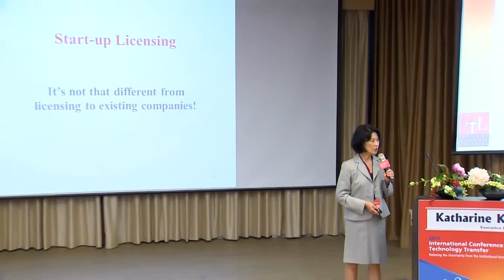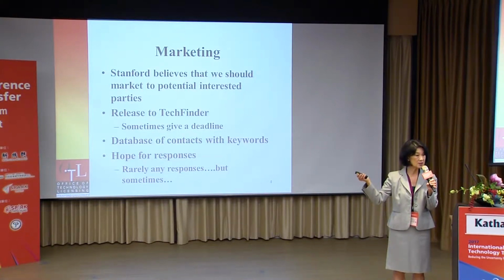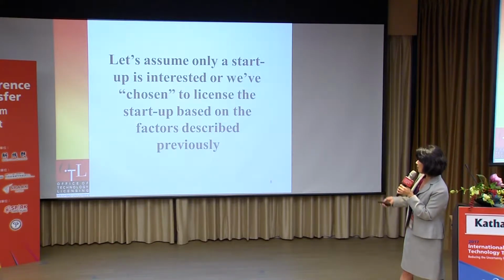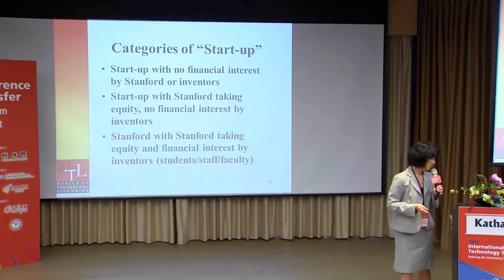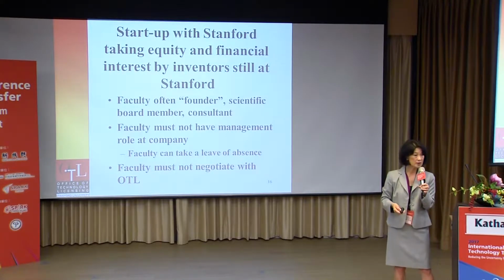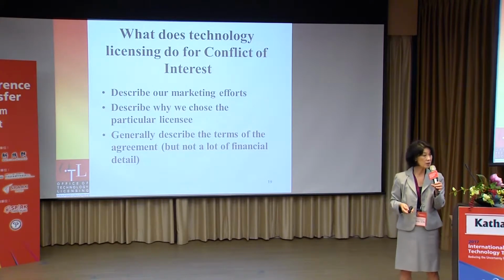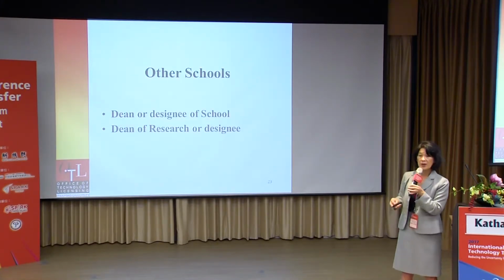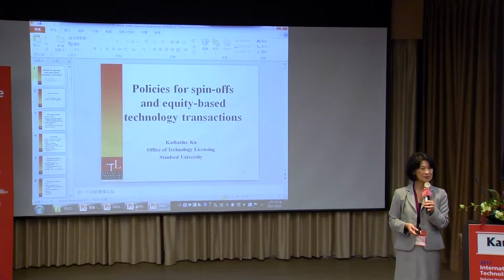2017-05-22_SESSION I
講題: Policies for spin-offs & equity-based deals in technology
          transactions and the OTL's managing experience ─ the
          Stanford's perspective 大學技術交易股權條件及衍生公司之管理
          經驗

講者: Katharine Ku(Executive Director/Office of Technology
          Licensing, Stanford University)